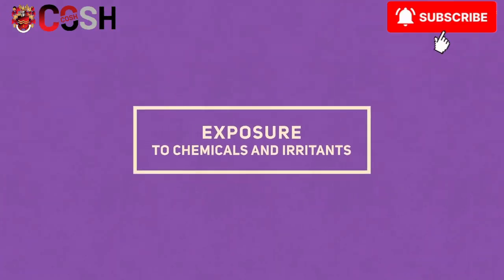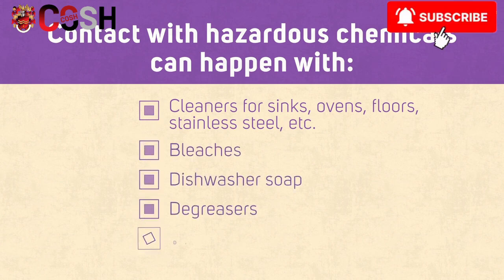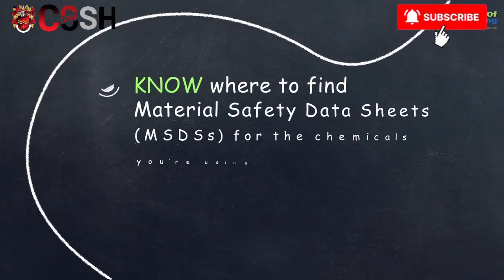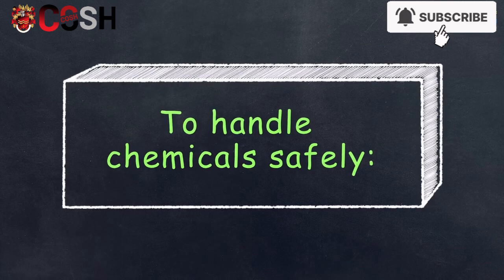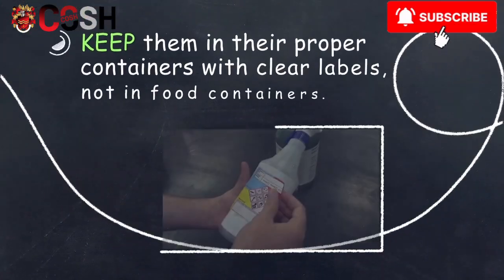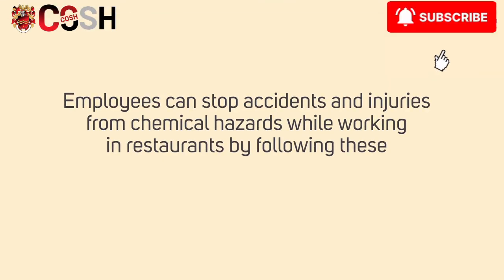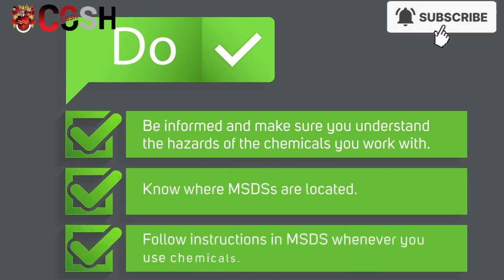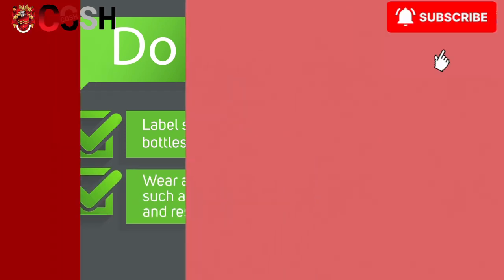Chemical Safety & COSHH Management Training by COSH Awarding Body